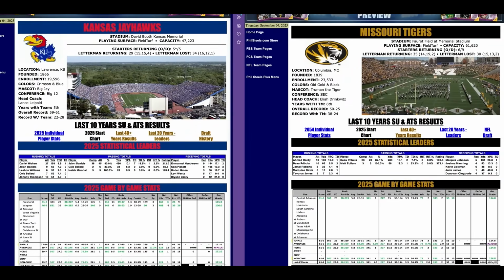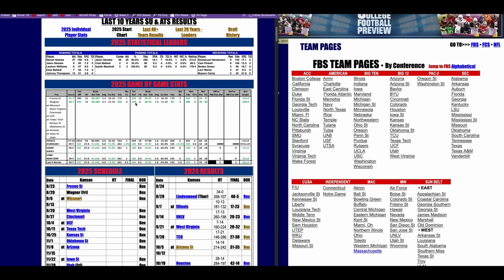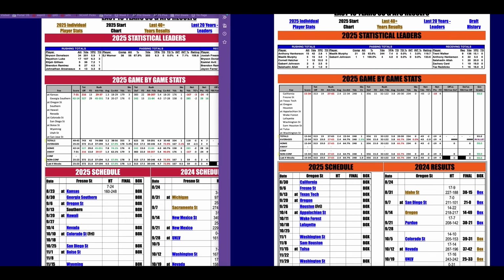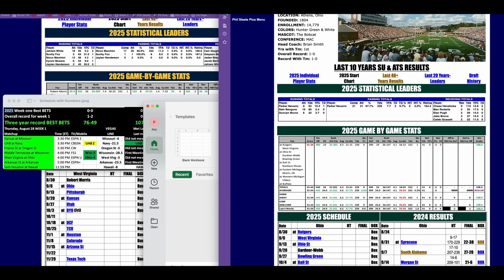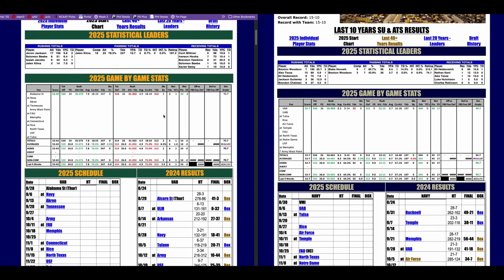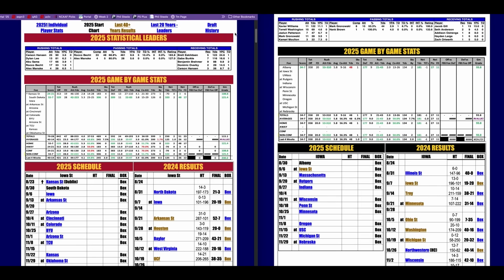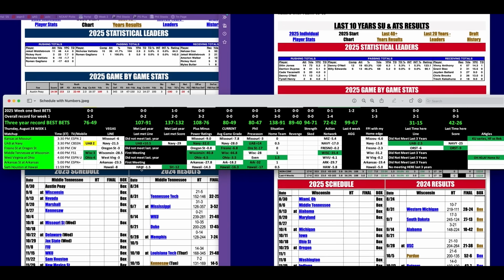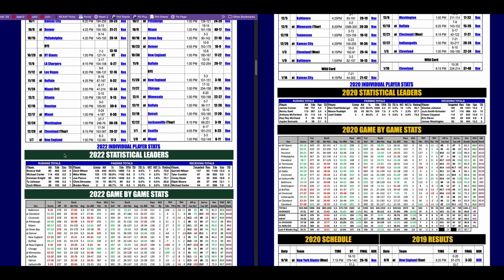Phil Steele Plus Tour Sept 4th